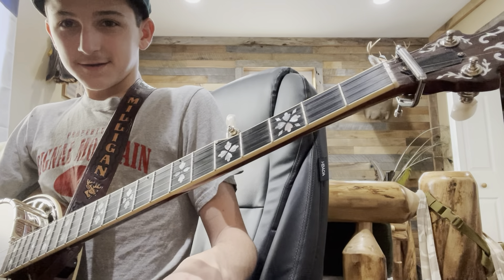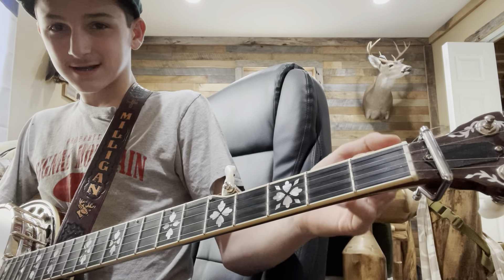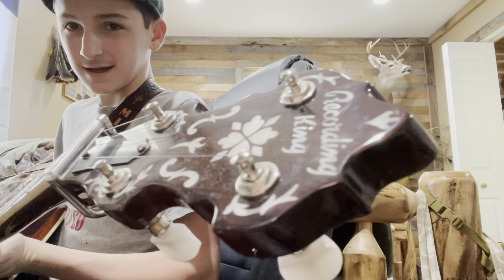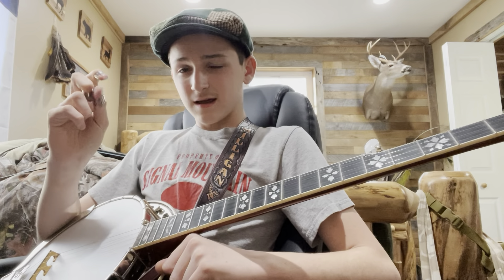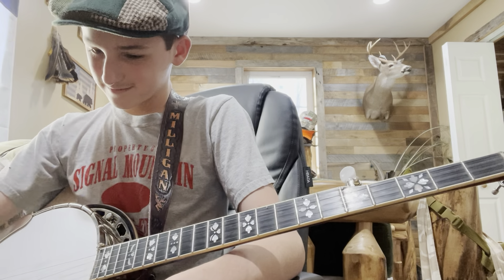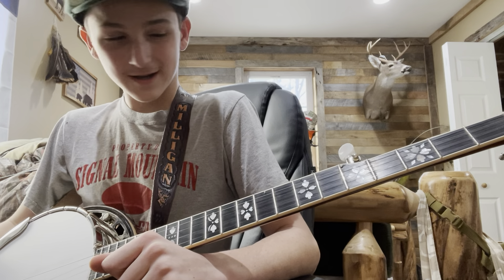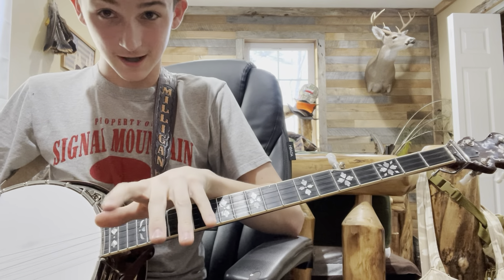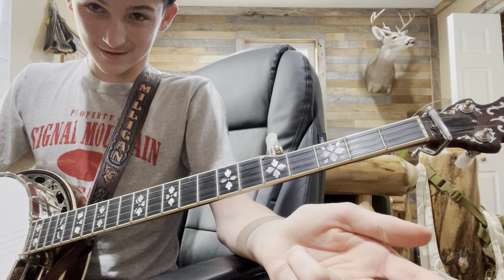How to Play Banjo Without D Tuners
D tuners are helpful and good to have according to people who have them and as you might can see, it is possible to do songs that use d tuners without d tuners. Do you have an opinion on D tuners? Put them in the comments! (If they are not turned off… YouTube turns my comments off for minor safety reasons sometimes)